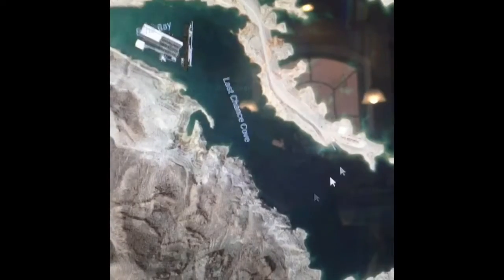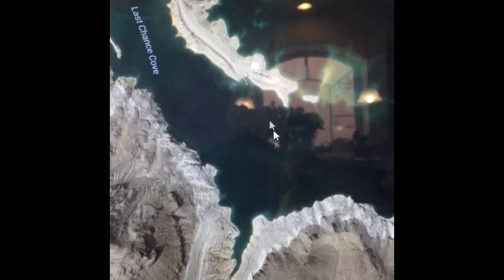My Tagged Lake Mead Smallmouth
If you ever catch a tagged fish take it's weight, length, remember where you caught it, and call the number on the tag. There should be another number on the tag identifying it. This information is useful for the DOW in maintaining healthy populations of game fish in your lake. Plus it's cool to know the story behind your fish.